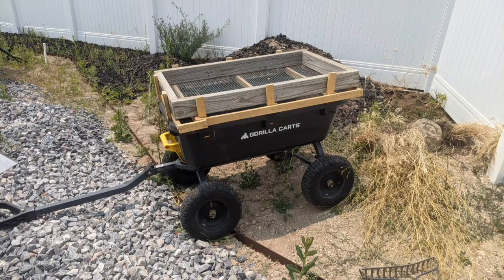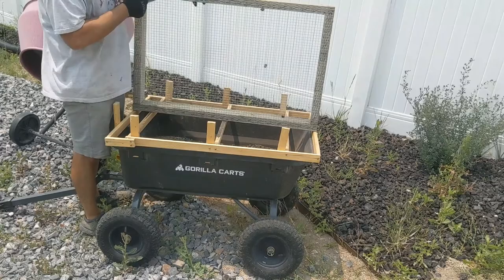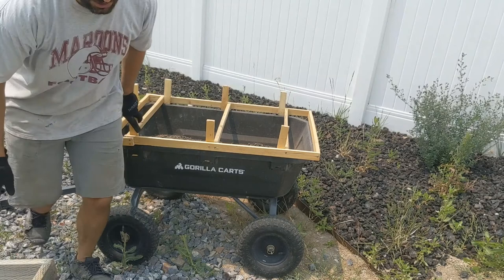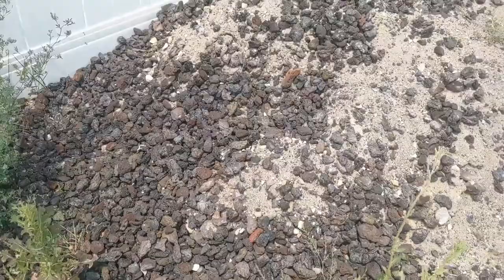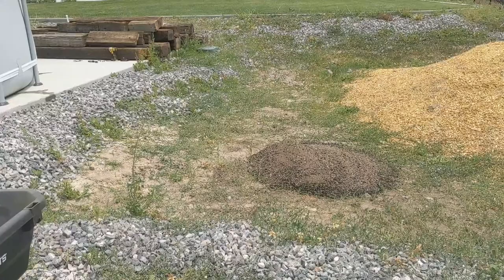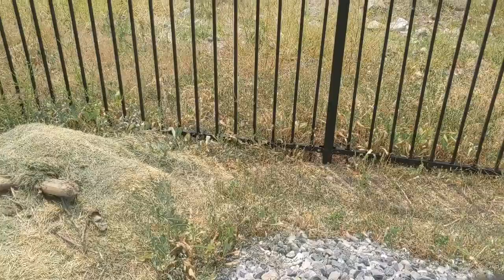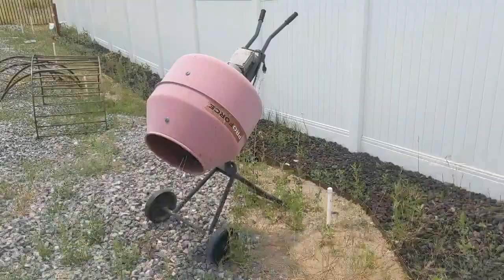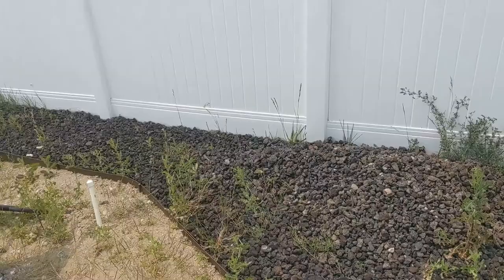How to Sift Dirt From Rocks Using Hardware Cloth, a Gorilla Dump Cart, and a Custom Wooden Frame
When I was a kid my parents needed pea gravel and sand and to save on one delivery fee they had the gravel yard and mix it up into one truck. Boy was that a mistake! My dad made a small little sifter and frame that was about 18 in by 12 in and my siblings and I spent countless hours sifting the rocks and sand to separate them so they could save on one measly delivery charge! My use case is different but the process works great! I wasn't super happy about doing that as a kid but now the lesson and process has come in handy!